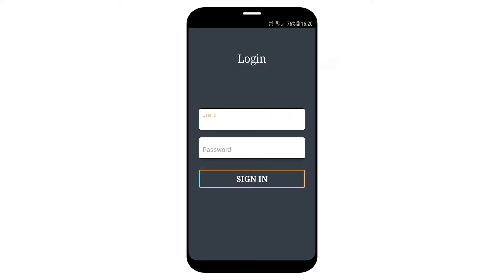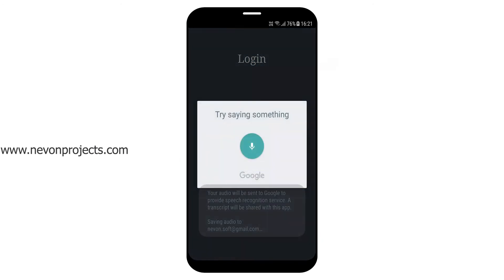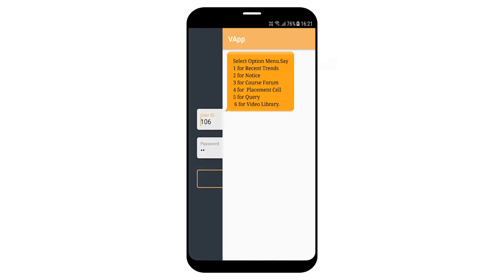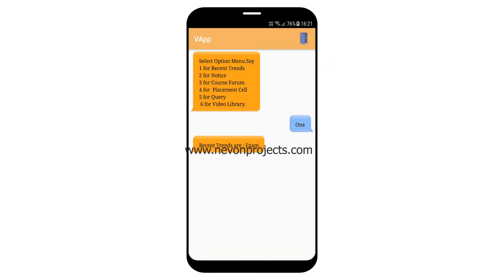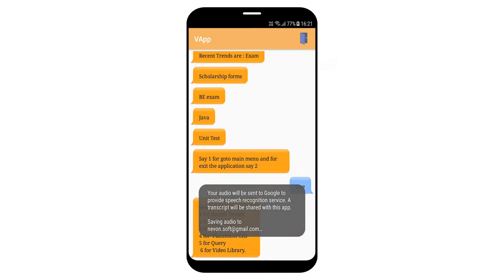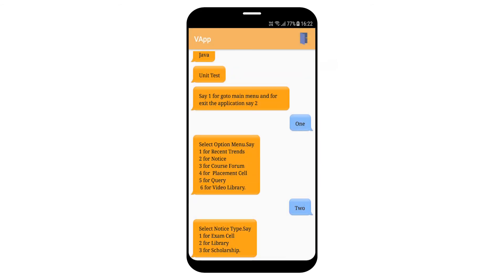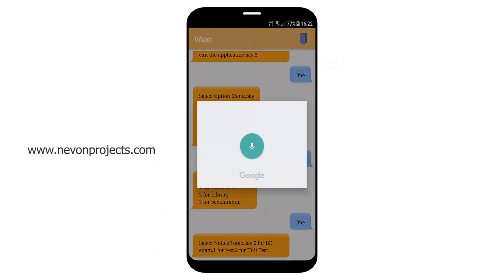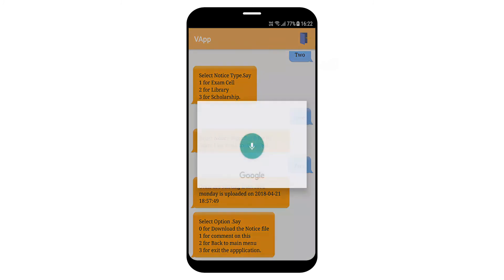Android Voice Guided System for Visually Impaired Students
This video shows the demonstration of ”Android voice guided system for visually impaired students”. The application is designed to help visually impaired students to keep the updated list of their academical data such as syllabus, notes as well as assignments. The system will help them keep updated about all their academic data. The system is controlled by voice, thus the students can easily interact with the app. The system is also designed to respond to the user’s queries, which makes it more efficient. The app stores student’s academic data, feeded  by the authority. The app will read out all the content and answer to the user’s queries.